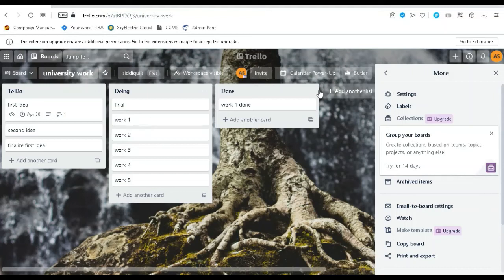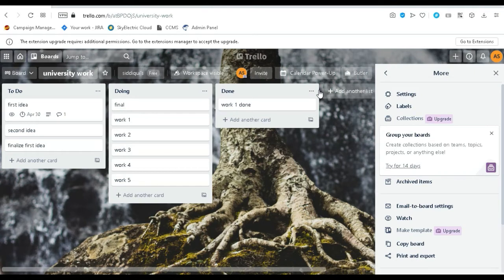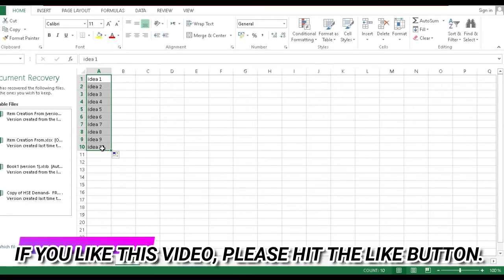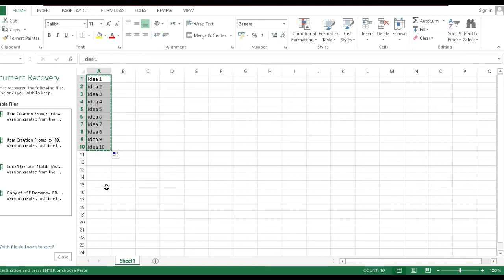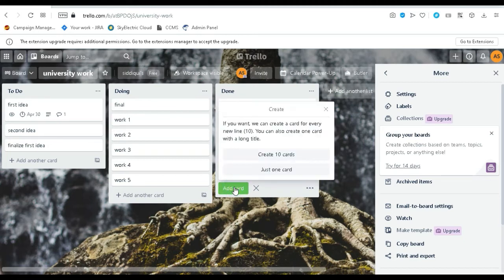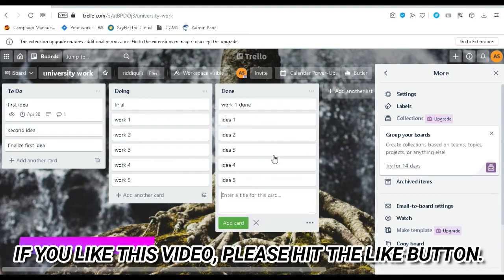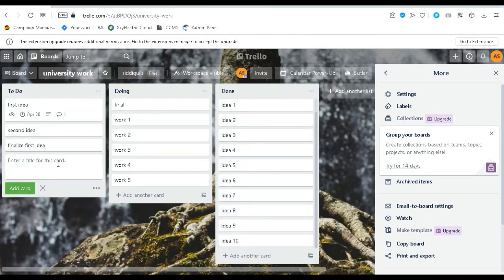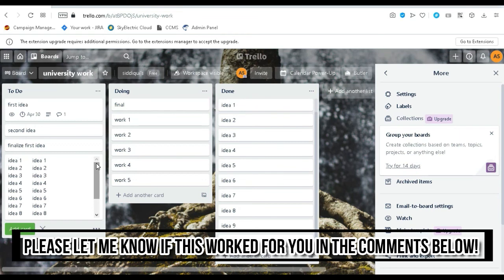Import/Add multiple cards from Spreadsheet/CSV File